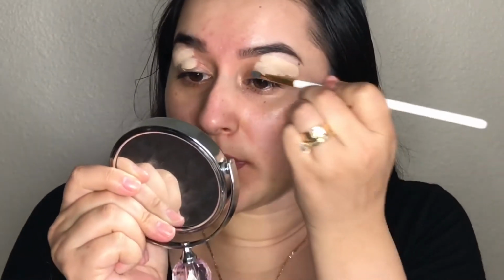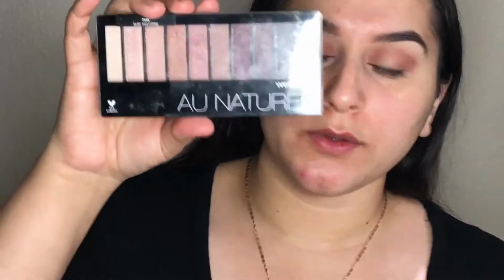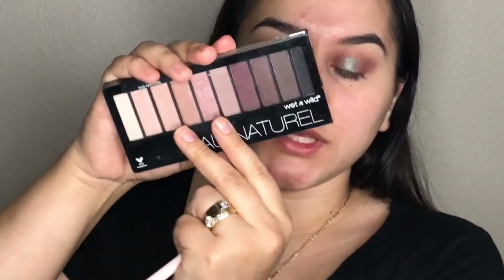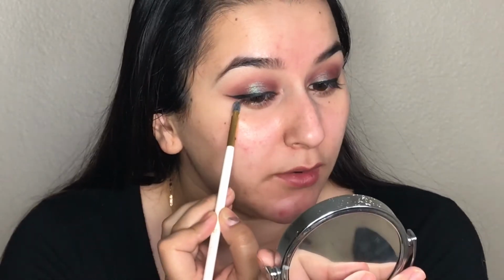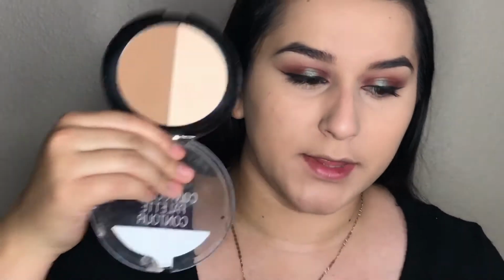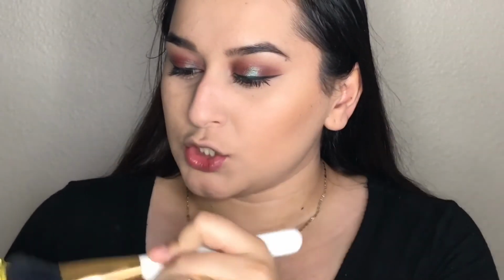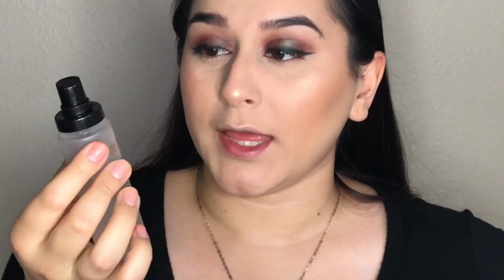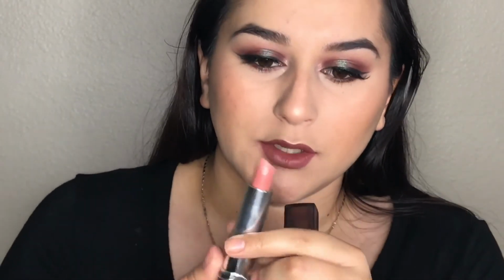Full Face using only DRUGTORE Products | Adriana Casarez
I decided to film this because theres so many good products at the drugstore, you dont need to be spending so much on high end stuff. I know every once in a while we like to treat our selves but for the most part I like to save and shop at the drugstore. I hope you all enjoy.

PRODUCTS MENTIONED:
☀️Elf Brow and liner creme (espresso)
☀️Maybelline instant age rewind concealer
☀️makeup revolution shade and light eye palette
☀️Wet n Wild Au Natural palette
☀️wet N wild comfort zone palette
☀️Maybelline eyestudio gel eyeliner (black)
☀️L'Oreal voluminous feline mascara
☀️Pixi hydrationg milky mist
☀️ Hard Candy sheer envy hydrating primer lotion
☀️ L'Oreal pro glow & pro matte foundation
☀️Coty Airspun loose powder
☀️ Wet n Wild contour palette (Dulce de leche)
☀️ Wet n Wild highlighter (precious petals)
☀️Maybelline precise skinny eyeliner
☀️ Maybelline Lipsticks (nude nuance, daringly nude)

ABOUT ME: 🙋🏻
My name is Adriana Casarez. I am from Oregon. I have a passion for makeup! Its what I love to do. Here on my channel you will see tutorials, reviews, tags, challenges, and some of my lifestyle. I like to share my opinions and thoughts on makeup products, and I also like to share tips on applying makeup!